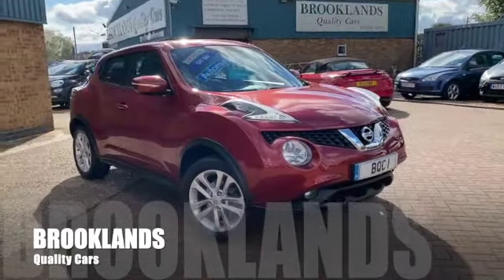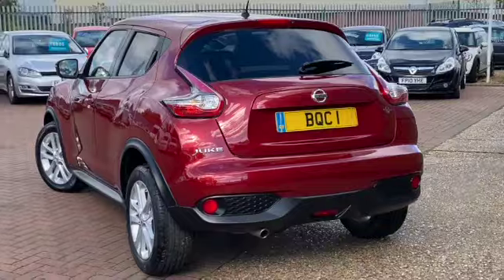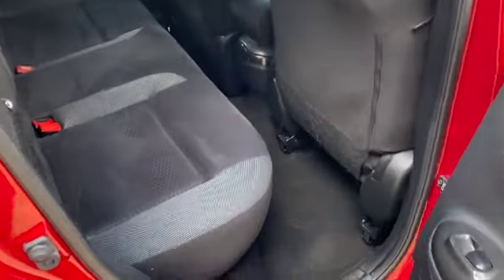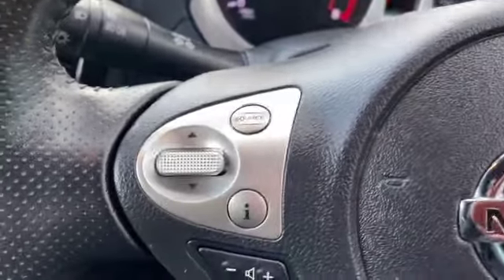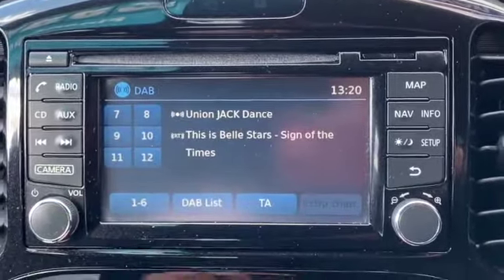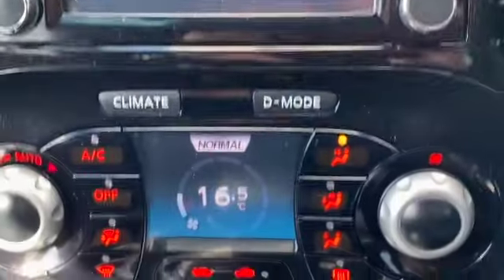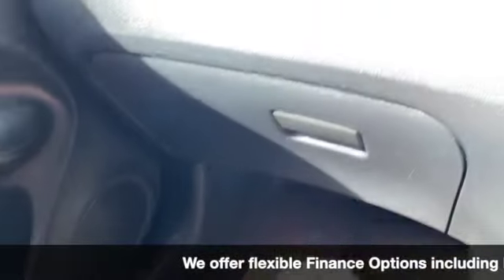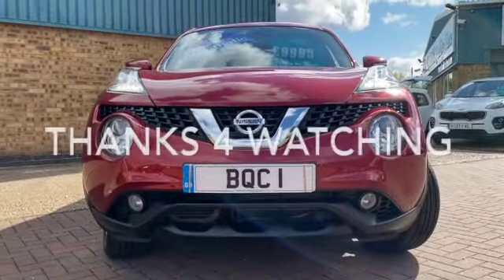Brooklands Quality Cars Nissan Juke X-Tronic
Nissan Juke 1.6 X-Tronic Acenta Premium 2014 64 with only 21937 miles Great Service history finished in Magnetic Red £9995